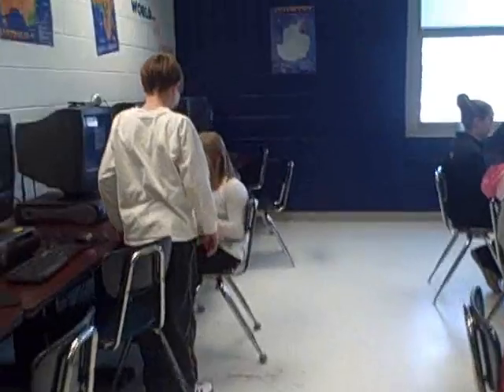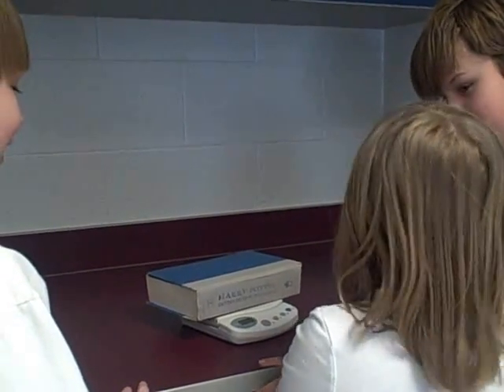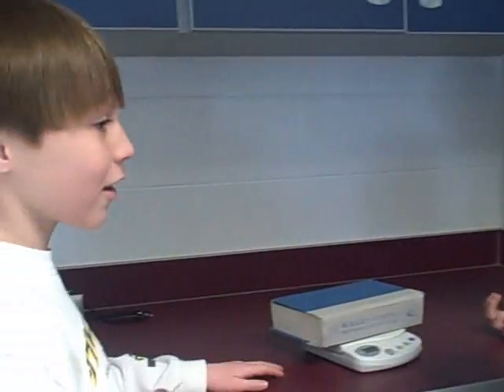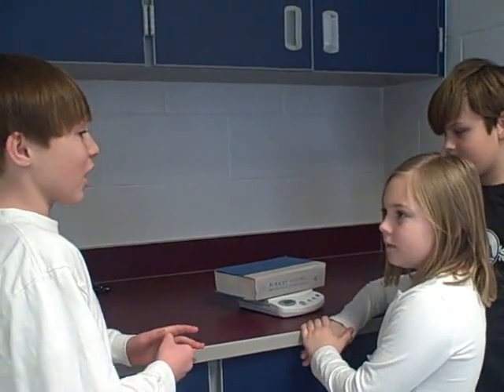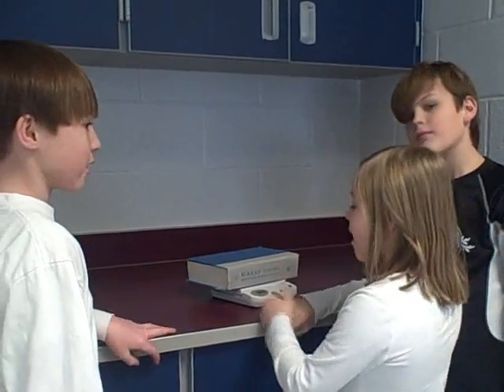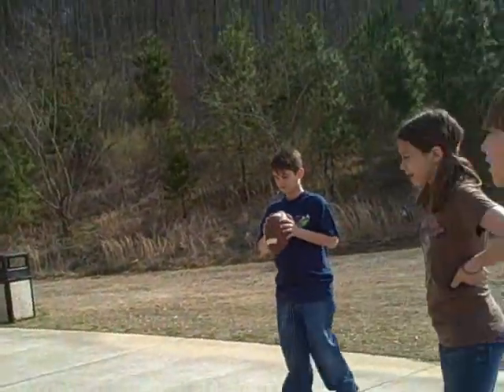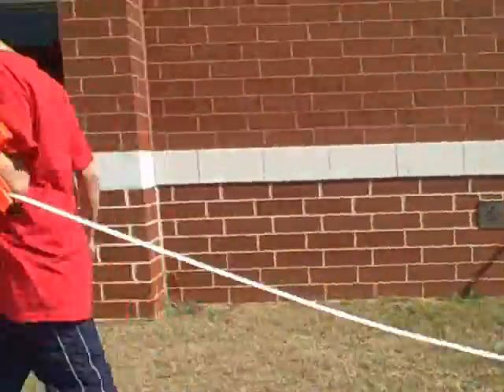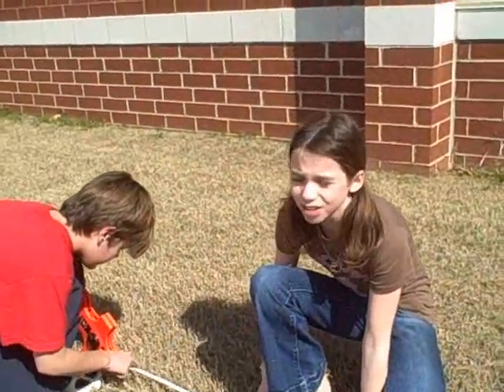Measurement Classroom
This short film is part of the 5th grade study of measurement.  The students in this video produced 100% of the film using Flip Video recorders and Windows Movie Maker software.